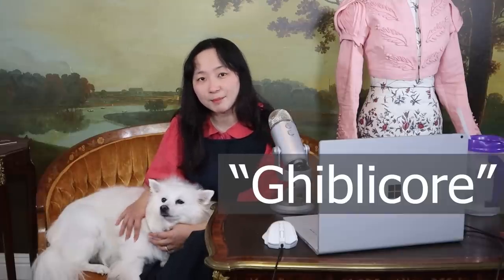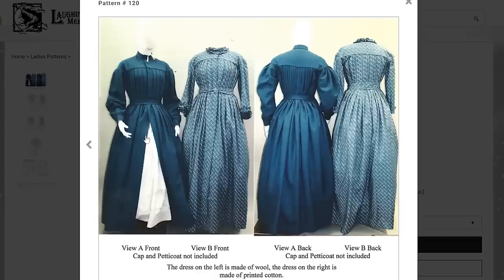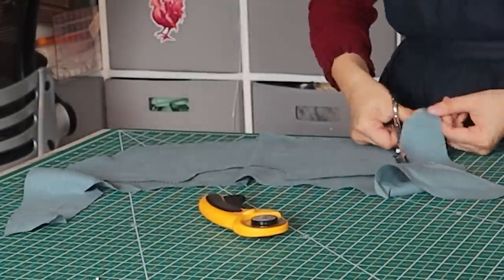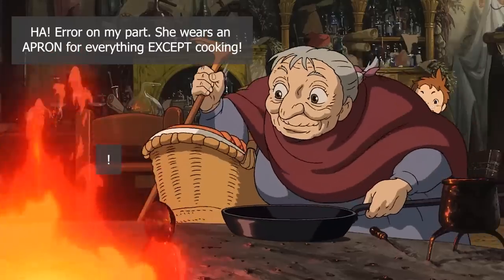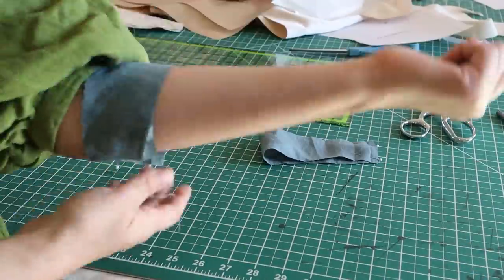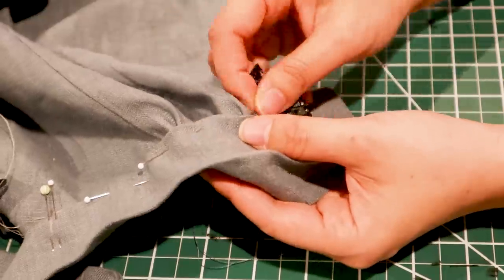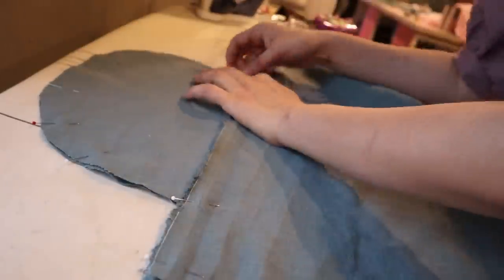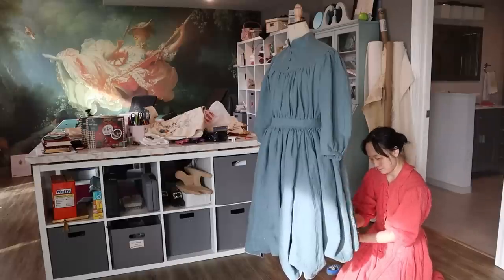I sewed a Sophie Cosplay (but made it a house dress with pockets) || Cottagecore Dressmaking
In this video, I talk about the patterns and materials I use to make my Sophie cosplay. However, to make my cosplay useful in daily life, my version is a comfortable linen house dress made.

I am in fact a Baby Lock Ambassador and these are the machines I use: @Baby Lock Sewing Machines

Linen for the blue dress is from Fabrics-store.com - This particular shade is IL019 LAGOON

People I mentioned:
 @Abby Cox   - ACTUAL dress historian. I would seriously love to hear her analyze the costumes in this with  @Pinsent Tailoring  for the mens stuff.

Other tools:

Simflex Sewing Gauge
Clover Button Hole Cutter
Extremely large (40"x60") cutting mat
The incredible pin dish that I use thanks to @Costuming Drama
Favorite Needles for hand sewing
Favorite Thread for sewing:
Source for Shoes: Americanduchess.com who has their own channel: @American Duchess

I do not own Howl's Moving Castle (2004) as made by Studio Ghibli.